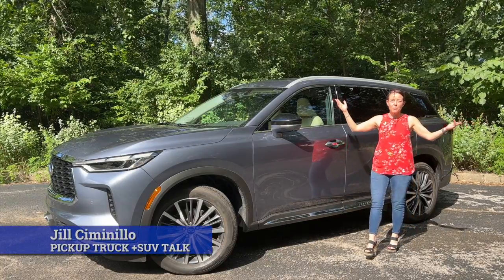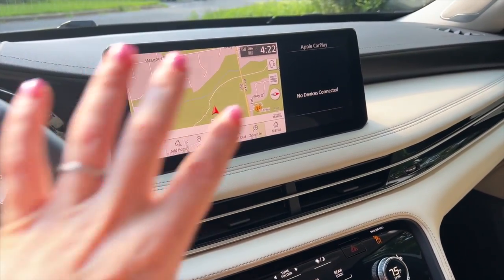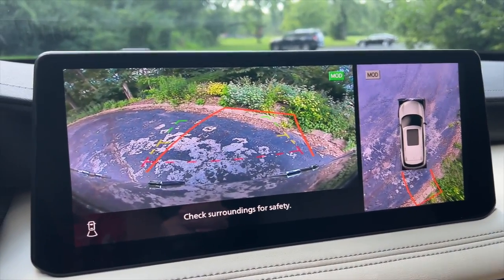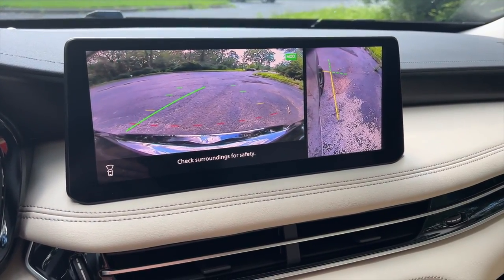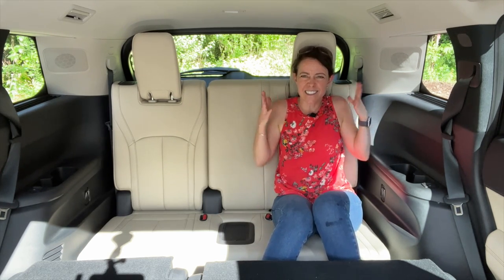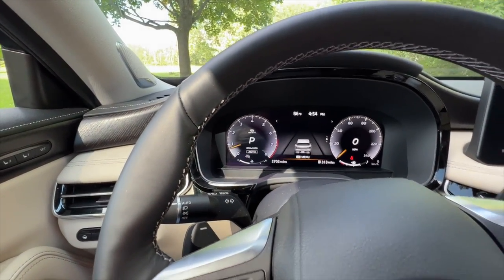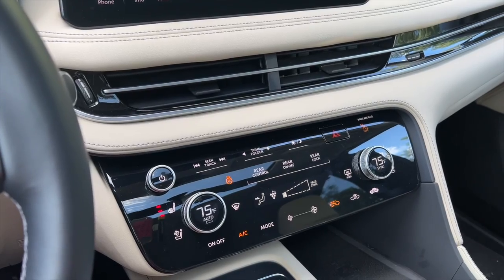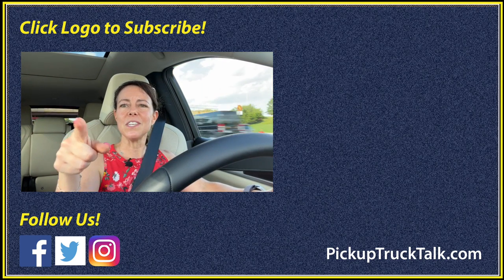Five Good & Five Bad Things! 2022 Infiniti QX60 Review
Jill Ciminillo drives the 2022 Infiniti QX60 and shares her list of 5 things she likes, and 5 things she doesn't like. Tim drove this SUV late last year and loved it, but Jill found it more to be a mixed bag; much improved from the previous version, but still in need of additional work.